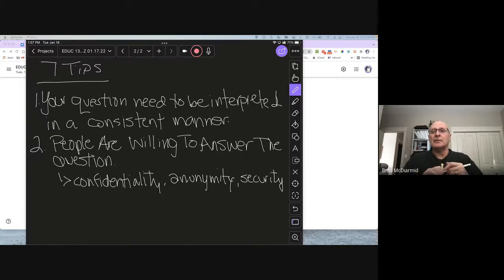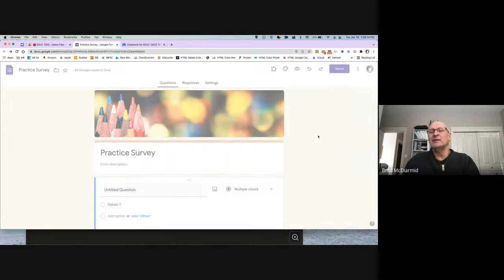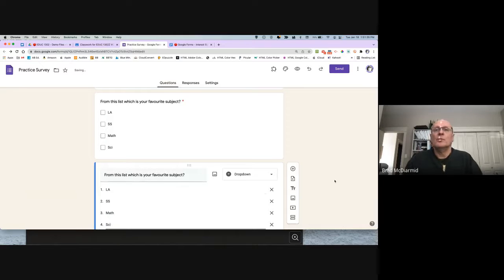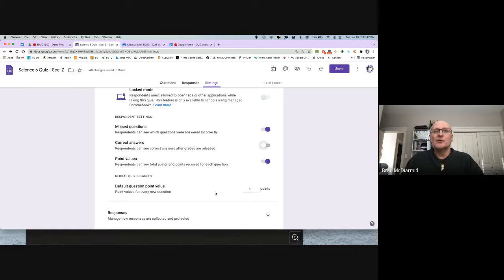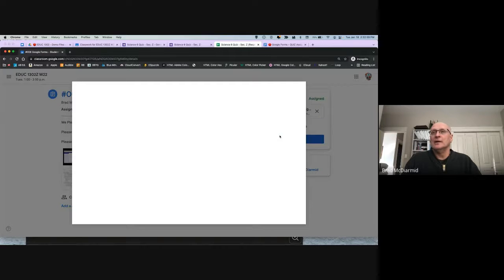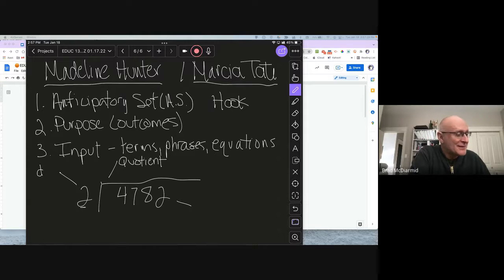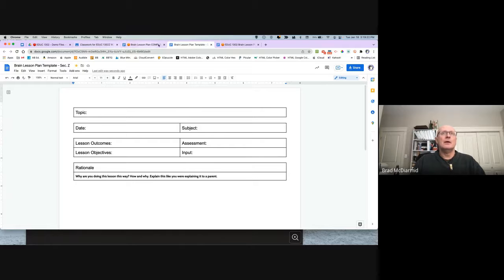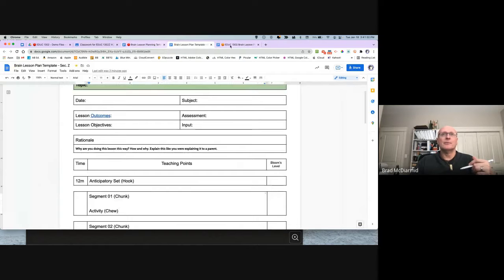EDUC 1302Z W22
Surveys final notes.
LP notes and template design.